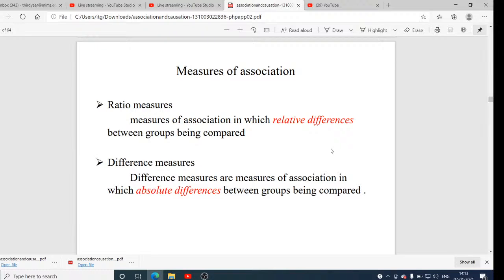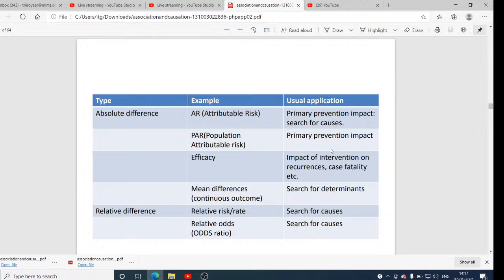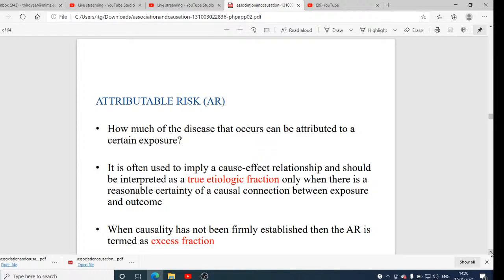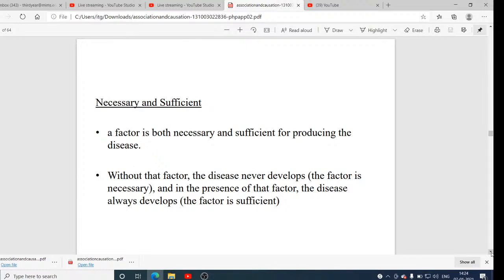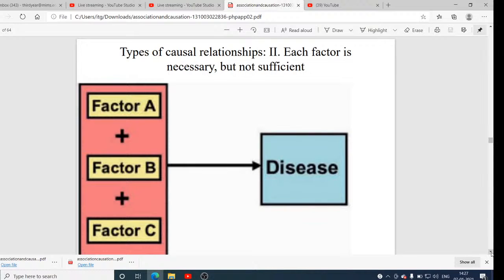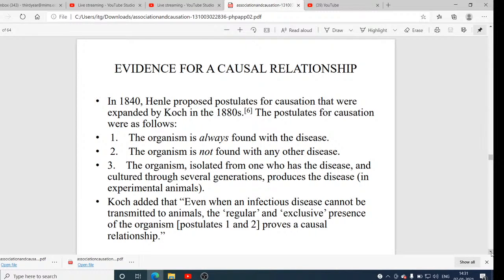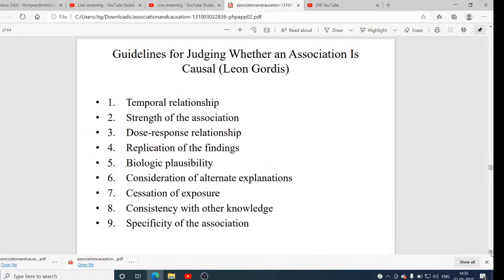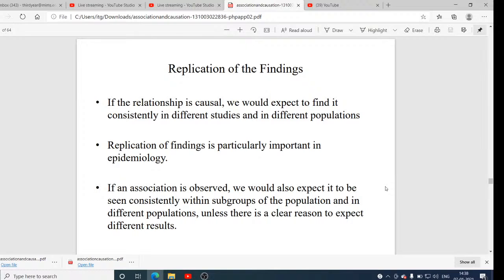Third Year Live Stream